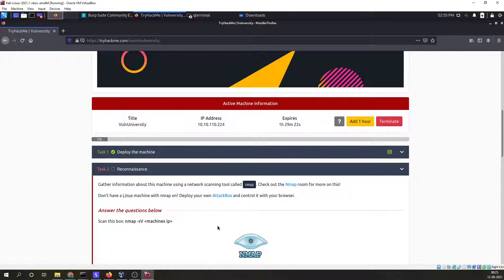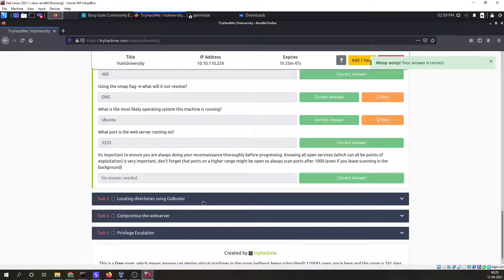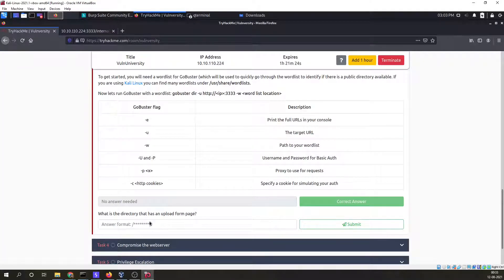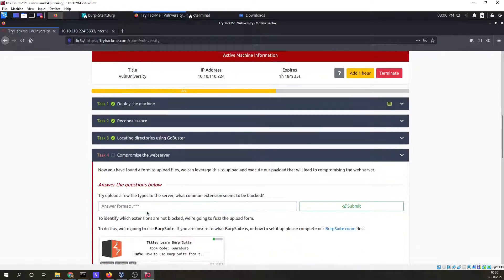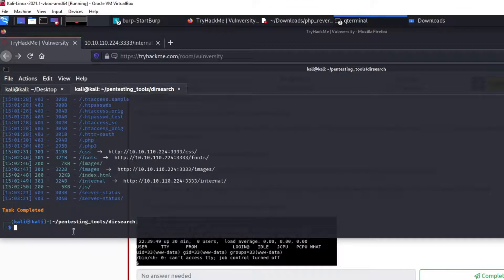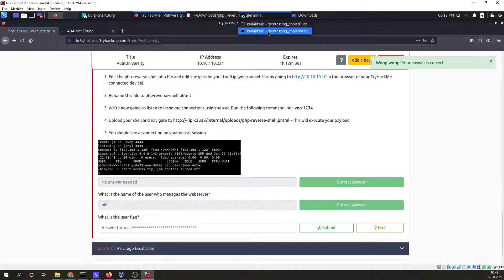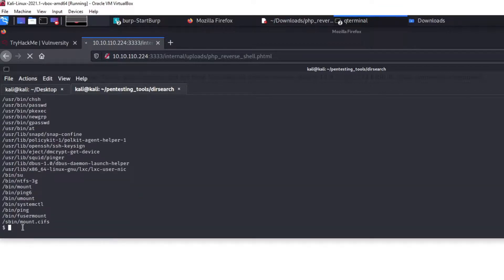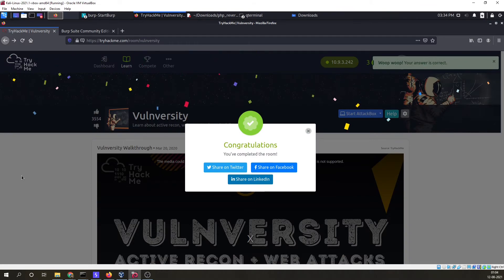TryHackMe - Vulnversity Walkthrough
In this video, I have done TryHackMe - Vulnversity Walkthrough. I have explained how to get the answers to all the questions and complete the room.

🔴 𝐑𝐢𝐧𝐠 𝐋𝐢𝐠𝐡𝐭
🔴 𝐋𝐞𝐧𝐨𝐯𝐨 𝐖𝐞𝐛𝐜𝐚𝐦
🔴 𝐌𝐲 𝐋𝐚𝐩𝐭𝐨𝐩
🔴 𝐌𝐲 𝐌𝐨𝐮𝐬𝐞
🔴 𝐔𝐒𝐁 𝐇𝐮𝐛